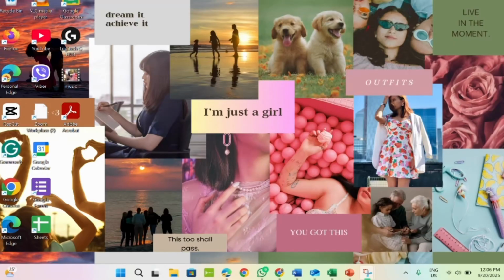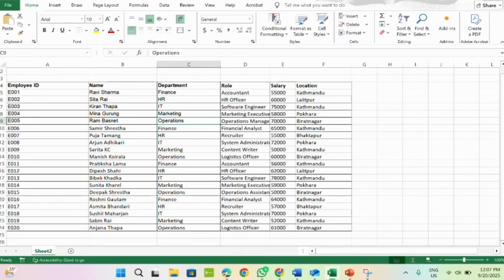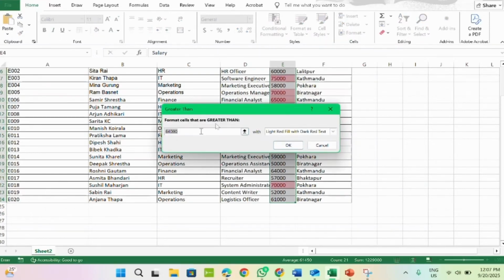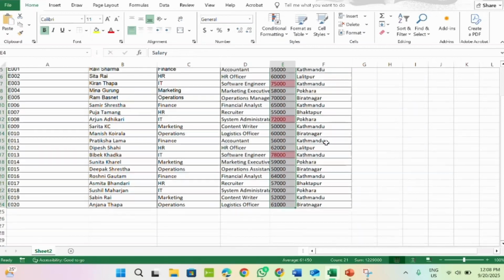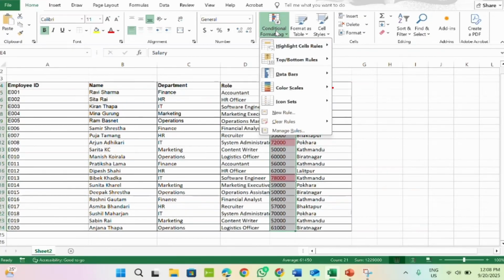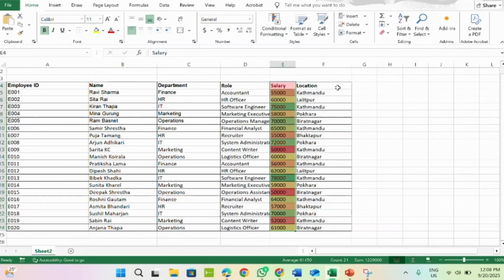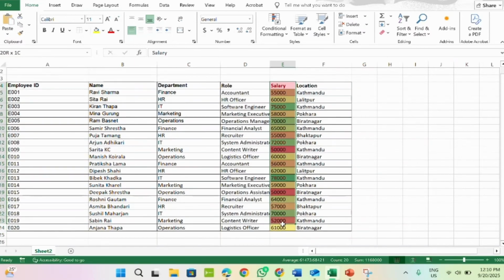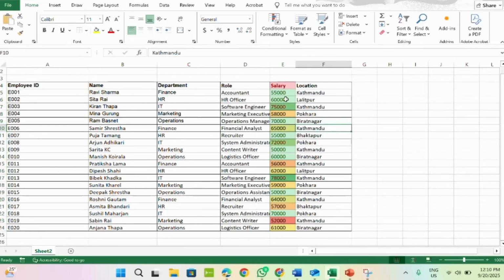How to Use Conditional Formatting in Excel ?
Hello Guys,

Welcome to our step-by-step guide on "How to Use Conditional Formatting in Excel?" If you want to highlight important data, apply color scales, or automatically format cells based on conditions, this video is for you. We'll show you how to use conditional formatting in Excel to make your spreadsheets more dynamic, readable, and professional. Whether you’re a beginner or advanced Excel user, these tips will help you manage data effectively and save time.

How to highlight cells using conditional formatting

How to apply color scales and data bars in Excel

How to use formulas for conditional formatting

How to manage and clear conditional formatting rules in Excel